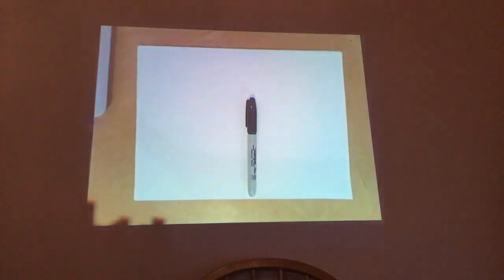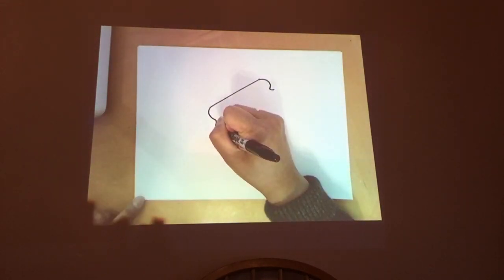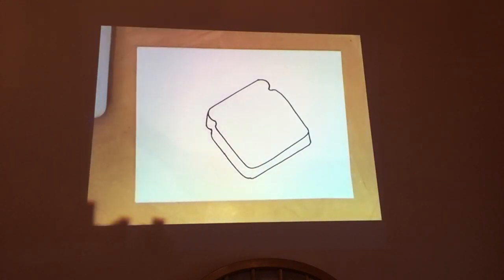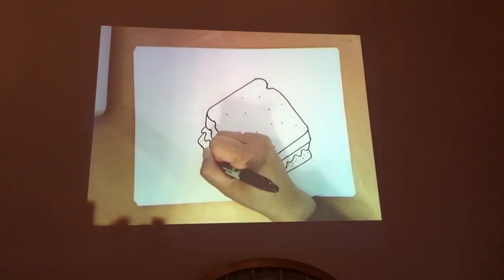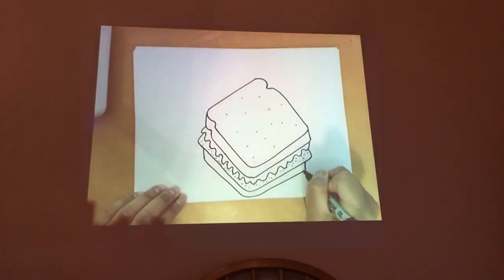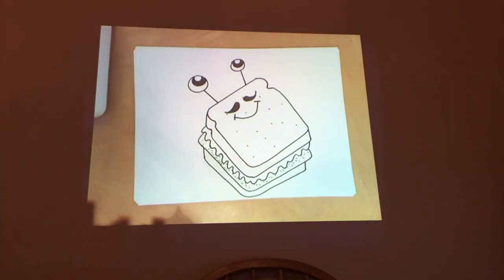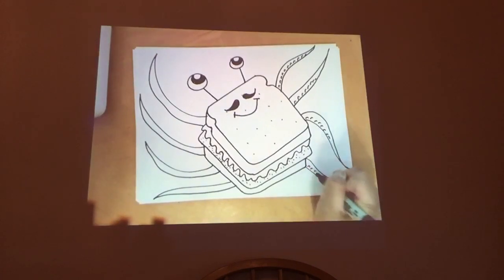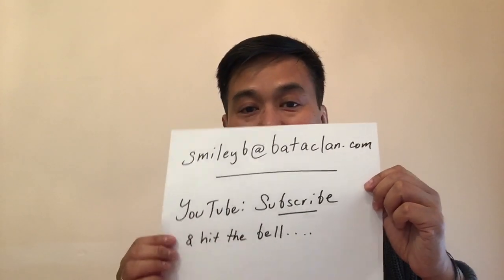Octopus and Sandwich Drawing Mash-Up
Here's my sixth drawing demo from a social distance episode :) Please suggest items for me to mash-up on a future episode (post the suggestion on the YouTube link I am sharing, under the comments section). Who knows, you could win a signed drawing. Speaking of, congratulations to Grace of St. Maria Goretti School in Madison, Wisconsin for winning the octopus and sandwich mash-up drawing.